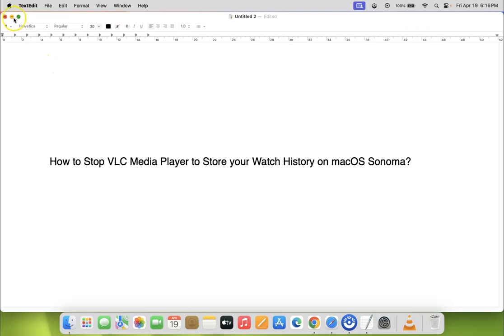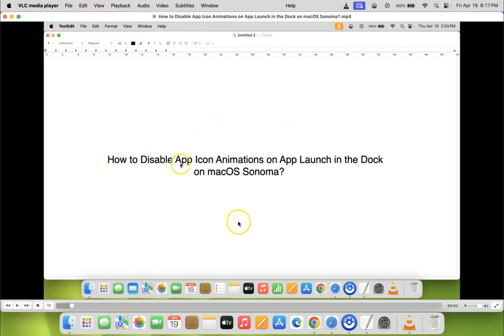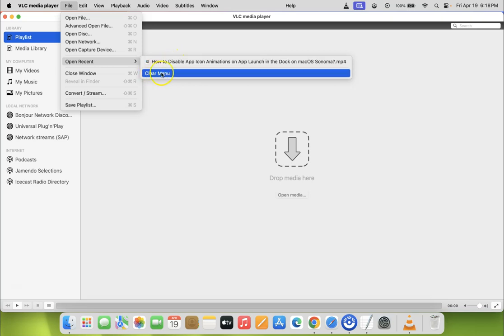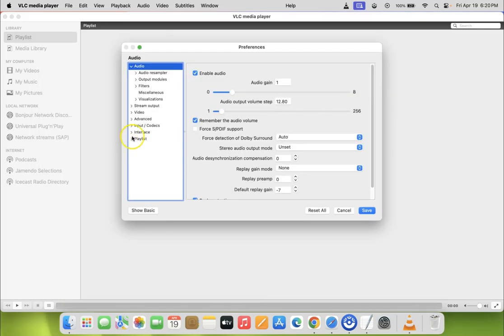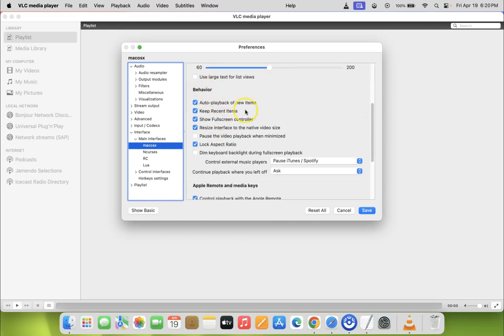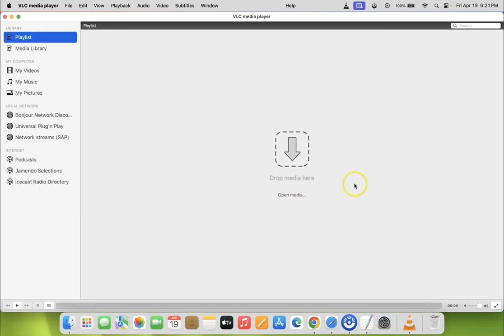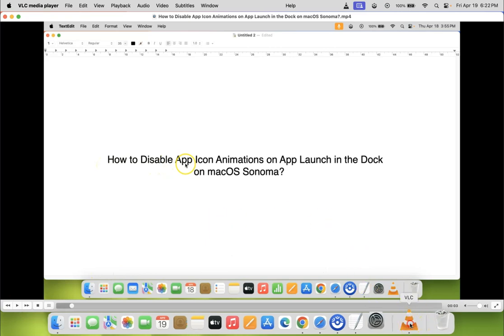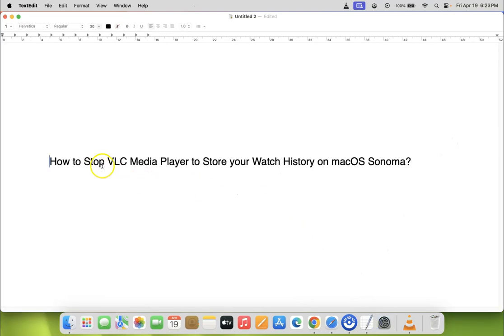How to Stop VLC Media Player to Store your Watch History on macOS Sonoma?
Hi guys, In this Video, I will show you "How to Stop VLC Media Player to Store your Watch History on macOS Sonoma.”